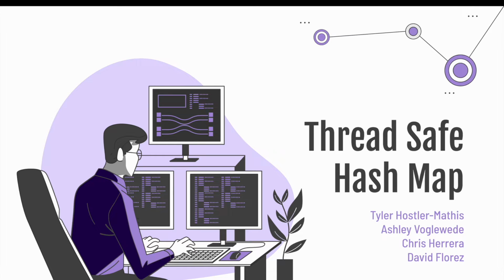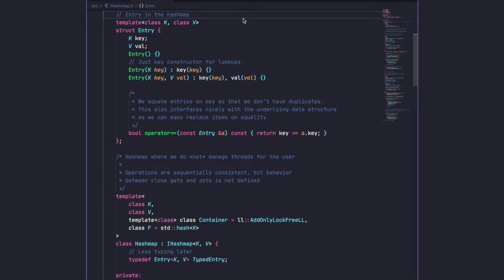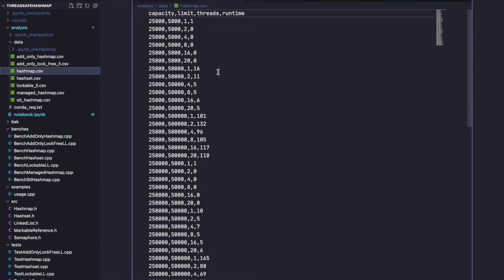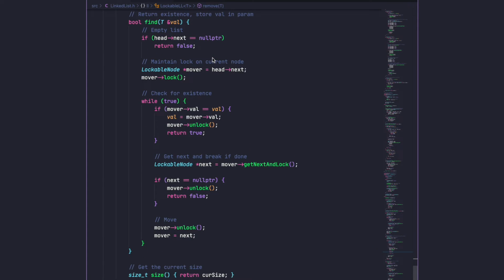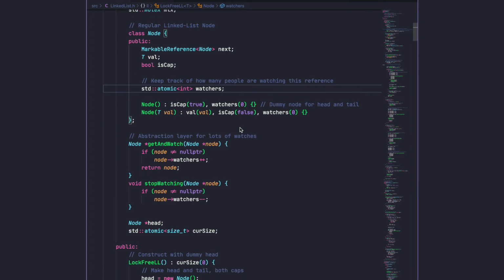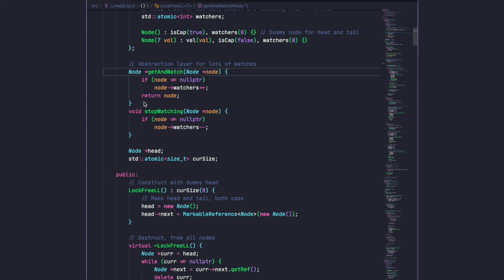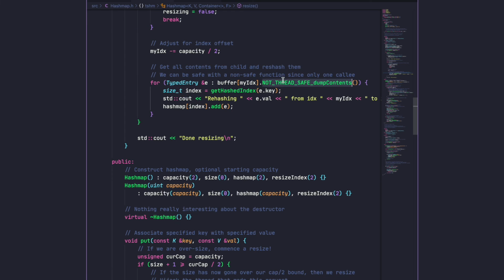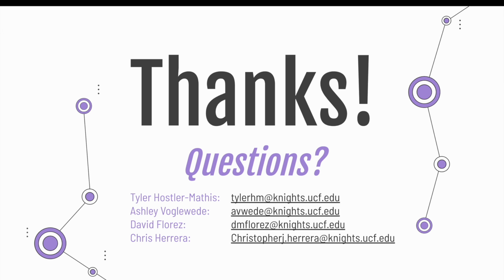Thread-Safe Hashmap Research Project -- In Depth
Thread-Safe Hashmap research project video summary, from COP-4520 Concepts of Parallel and Distributed Programming with Dr. Damian Dechev at University of Central Florida.